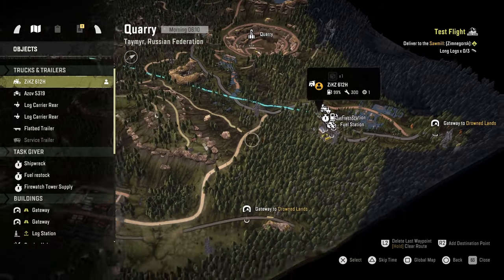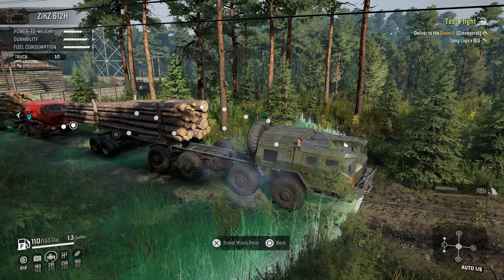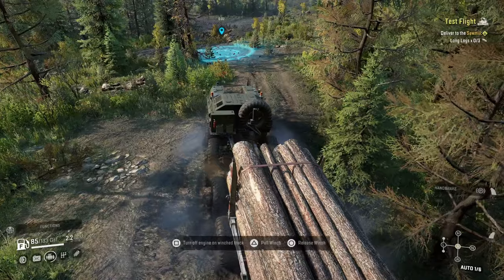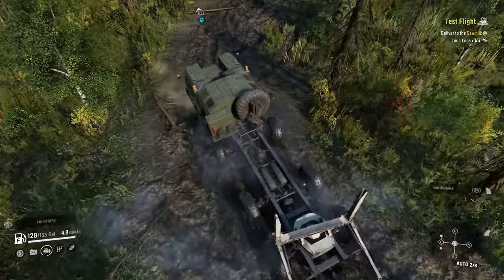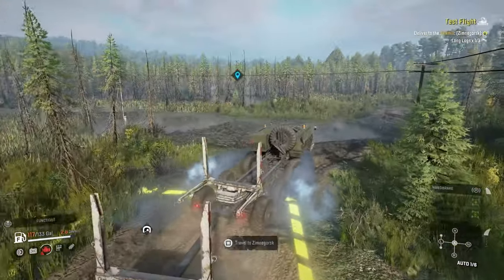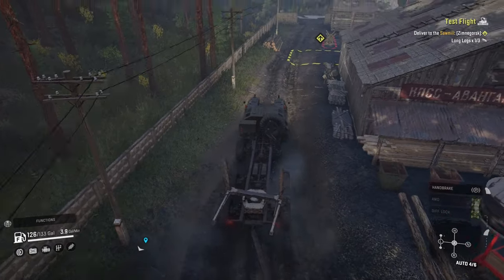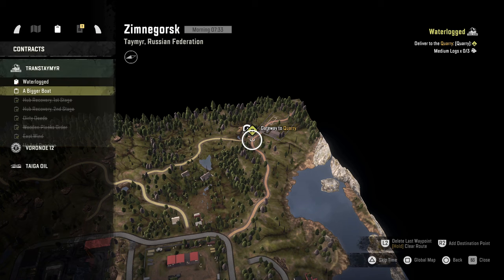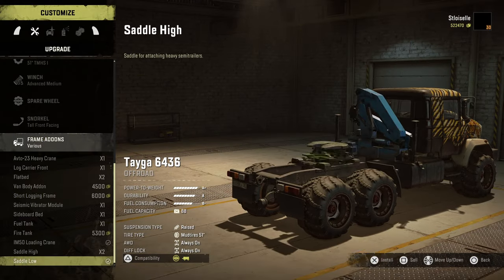Long Log Logging Missions, Test Flight and Medium Log logging | SnowRunner | Taymyr | Ep 146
Chapters
0:00 Into
1:25 Test Flight
6:01 Picking up Our Long Logs
21:34 Dropping off load 1
31:29 Picking up Load 3
40:31 Dropping off load 3
43:57 Dropping off load 2
51:07 Setting up for our last two missions